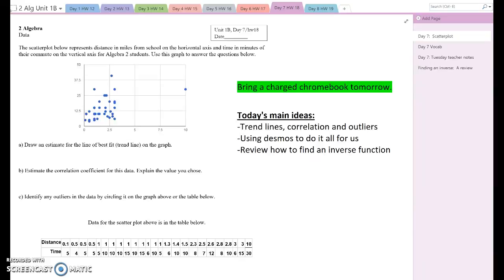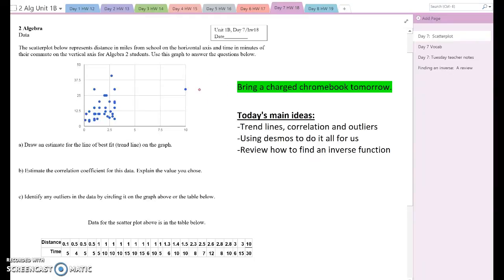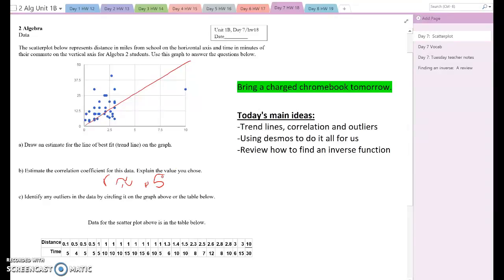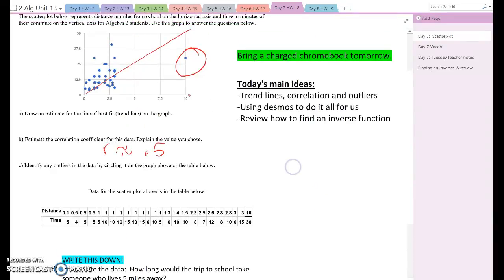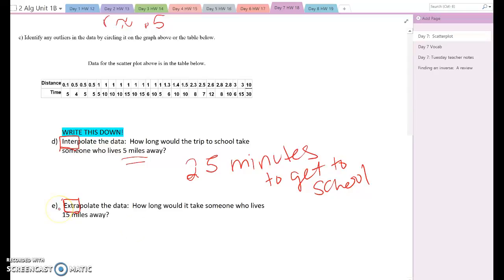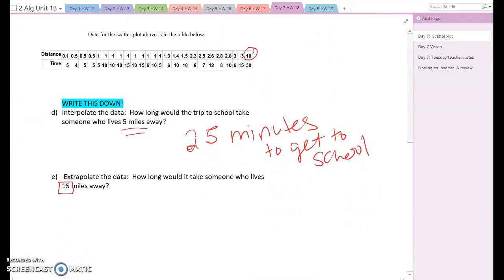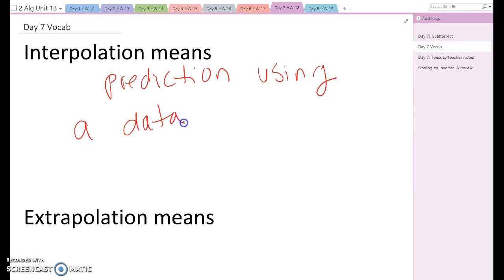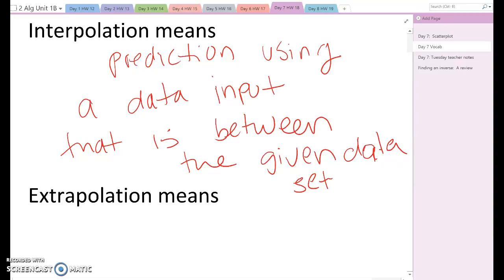2 alg day 7 notes part 1